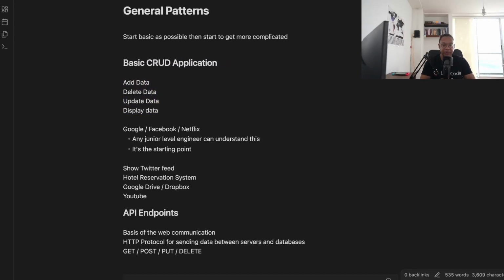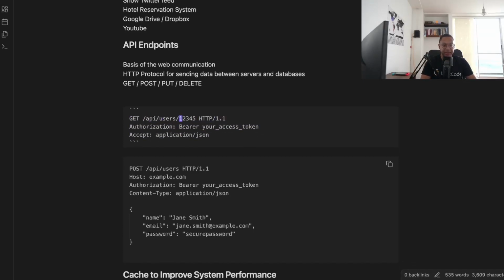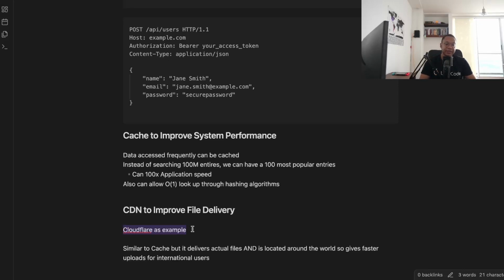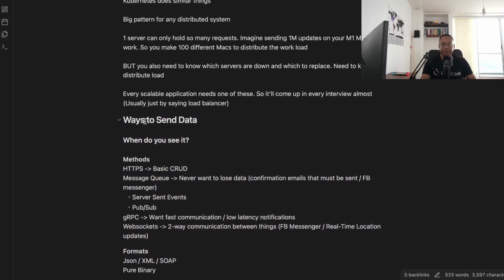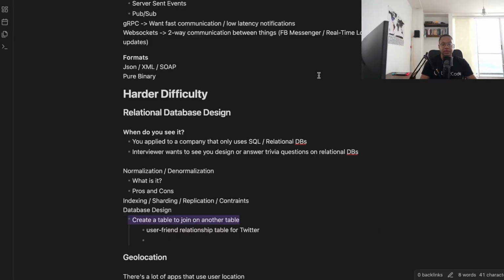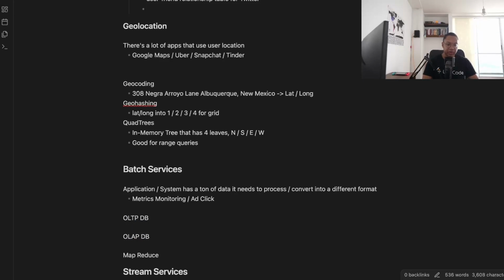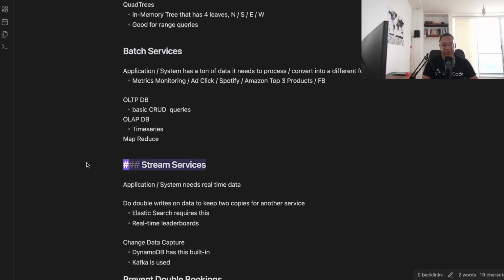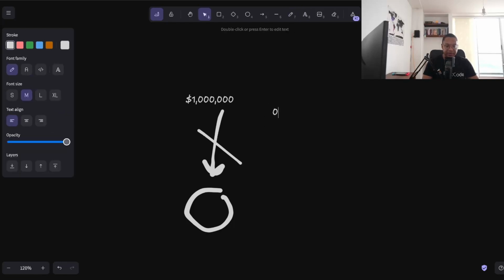5 Beginner System Design Concepts